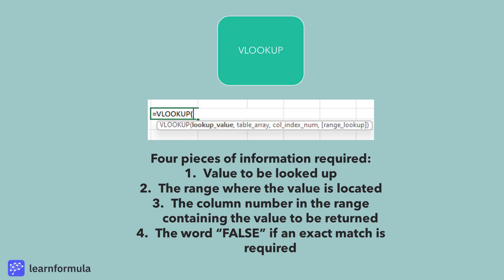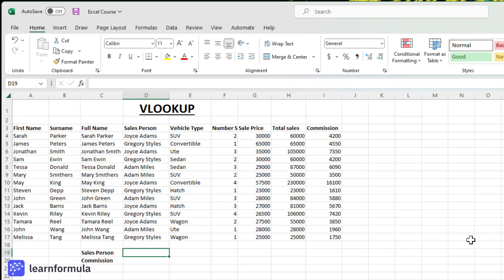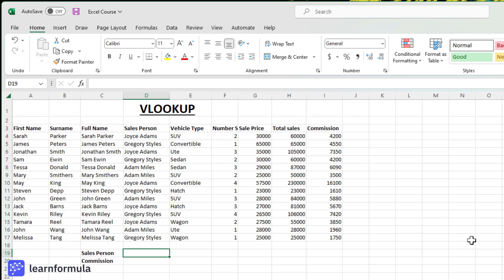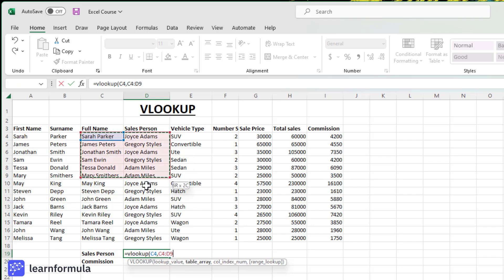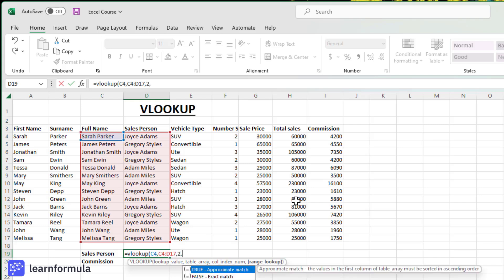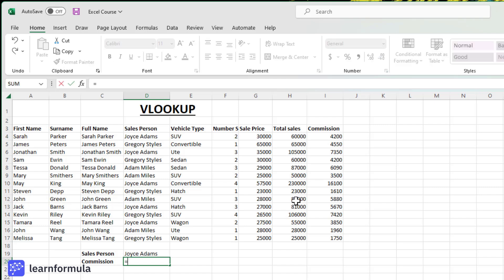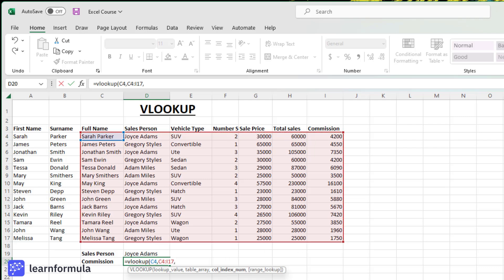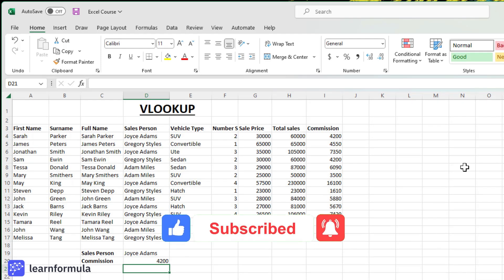Excel 'VLOOKUP' made easy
🚀 Boost your 𝗘𝘅𝗰𝗲𝗹 𝗚𝗮𝗺𝗲!
In this quick video you will learn the basics of 𝗩𝗟𝗢𝗢𝗞𝗨𝗣 function.